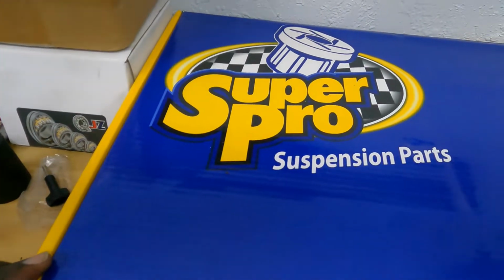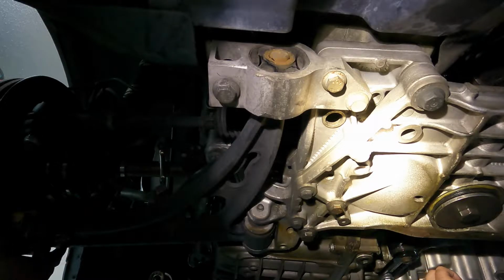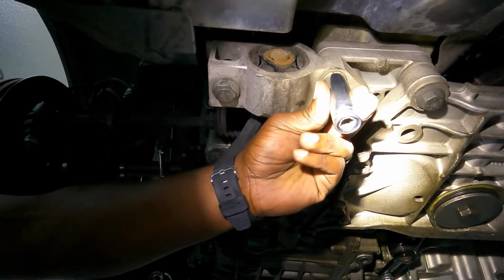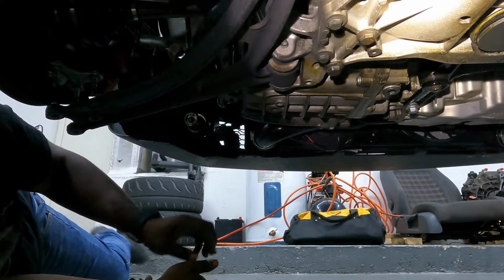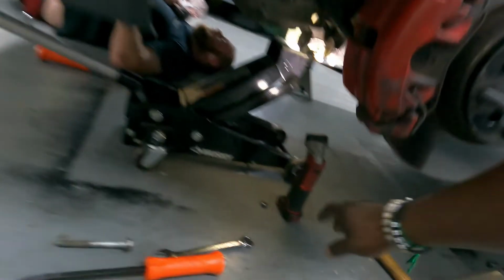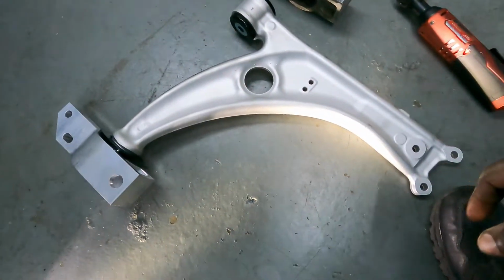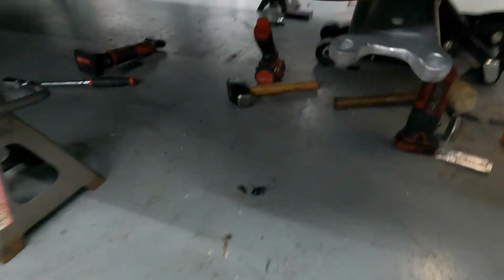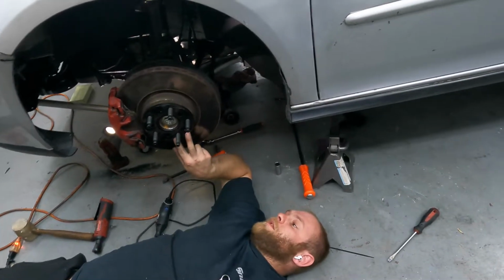MK5 GTI getting some upgrades (lower control arms)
So, after our first win we talk about the experience and get into a new upgrade for the MK5 GTI